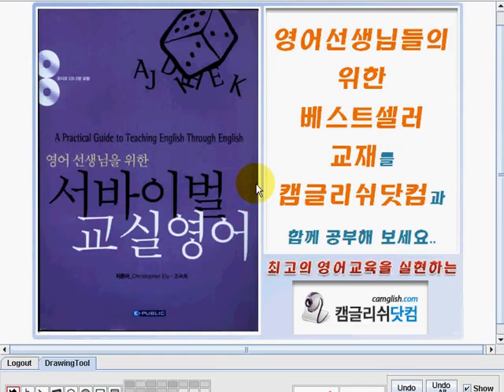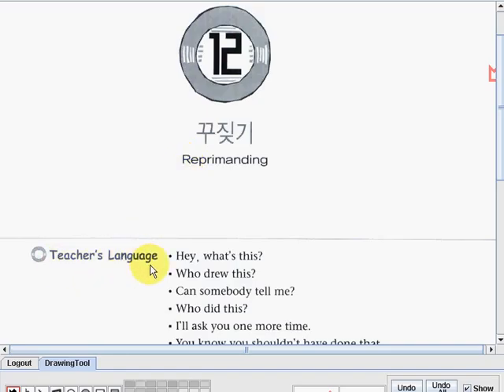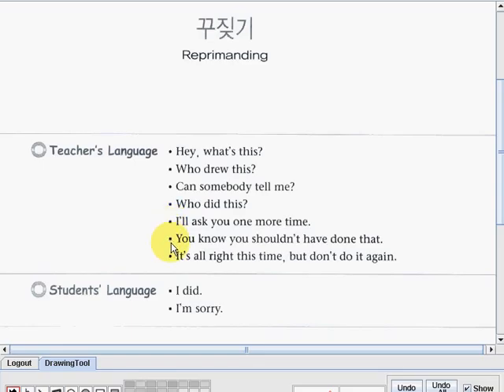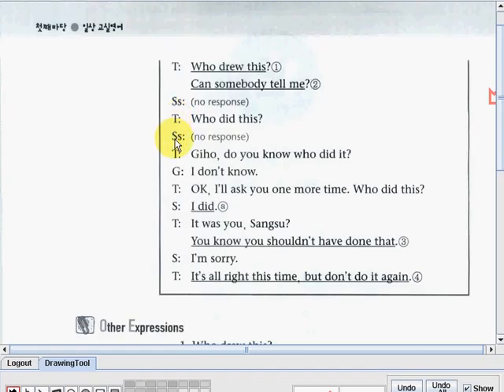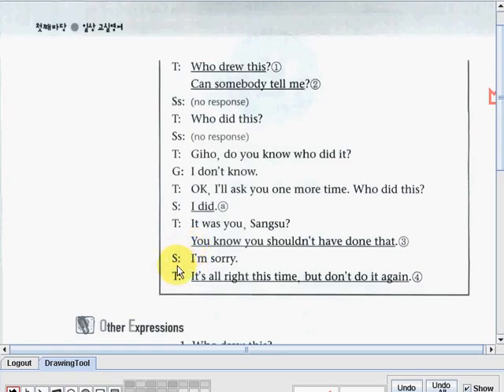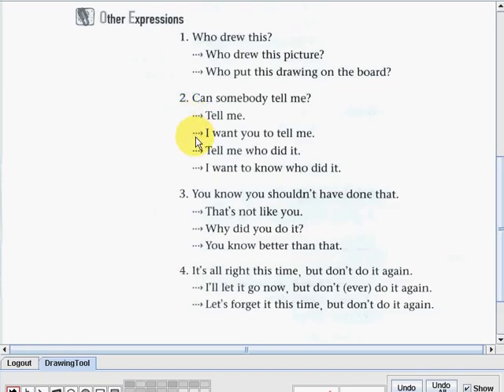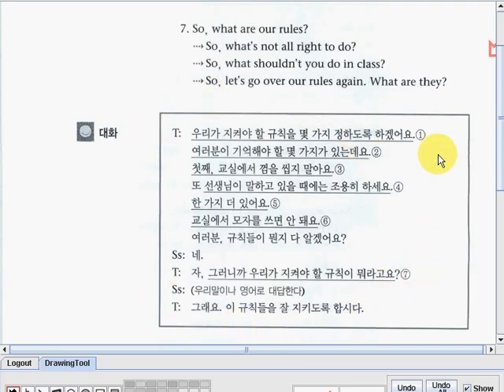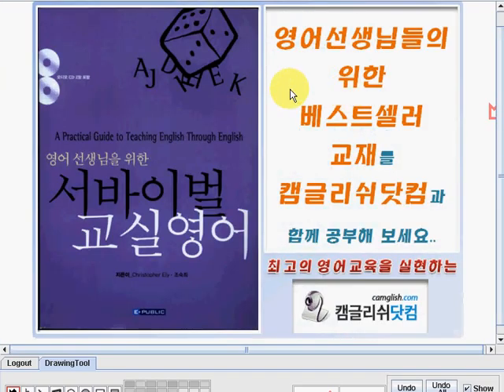ClassroomEnglish 001 008 043 048